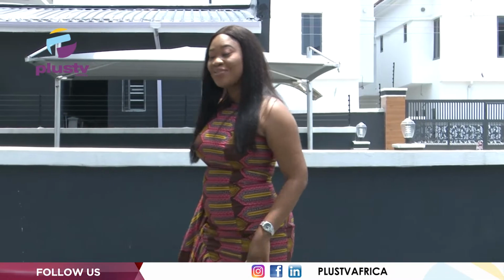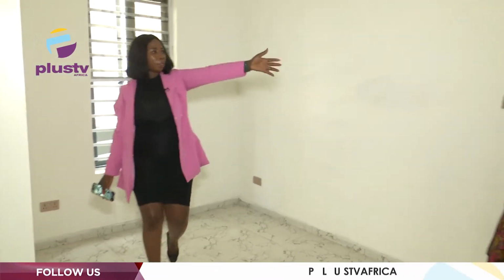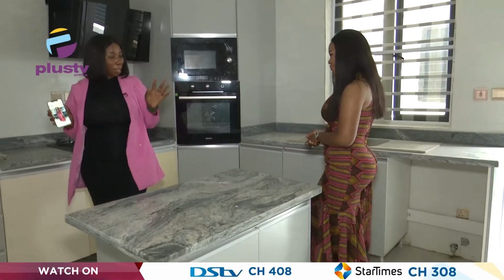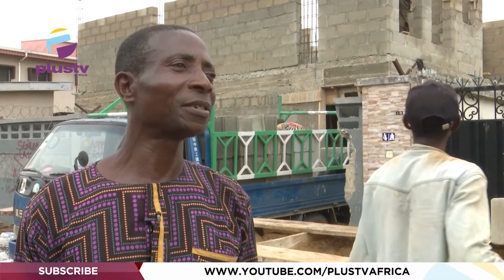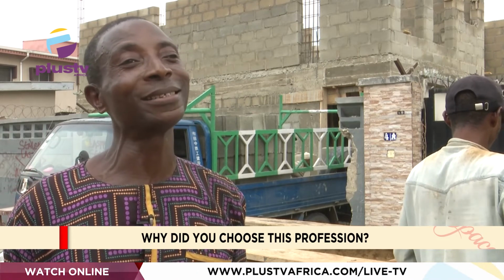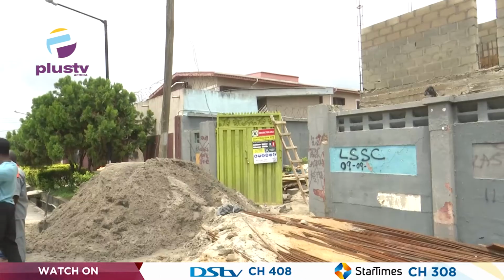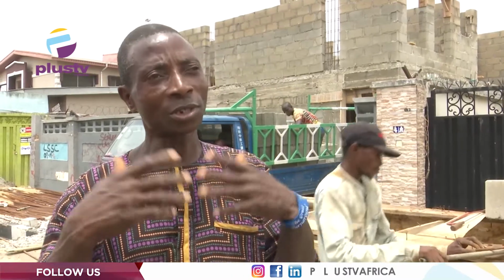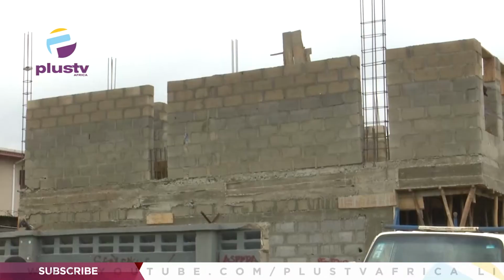Designing Your Kitchens Efficiently: Neutral Coloors Should Be Used For The Walls | SPACE AND STYLE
Welcome to Space and Style where we talk about all things property.

Joylene Agbamuche, Interior Designer joined us to discuss.